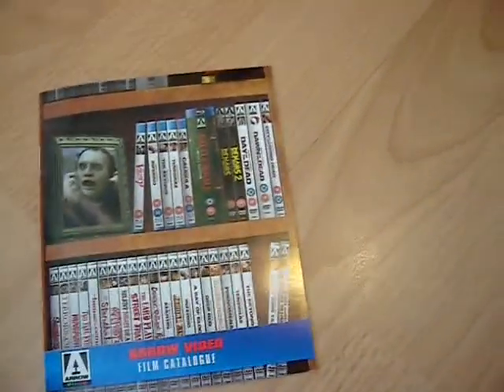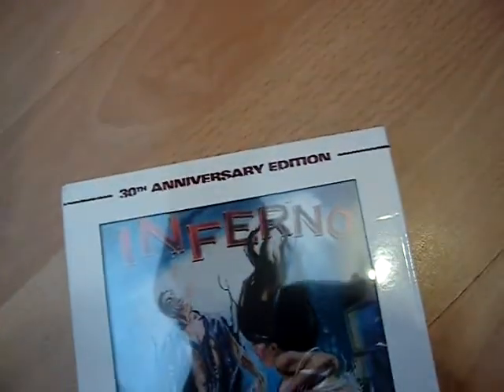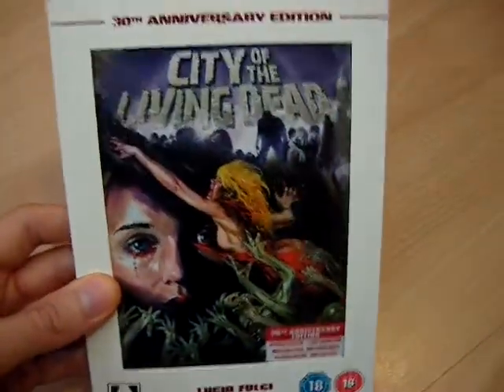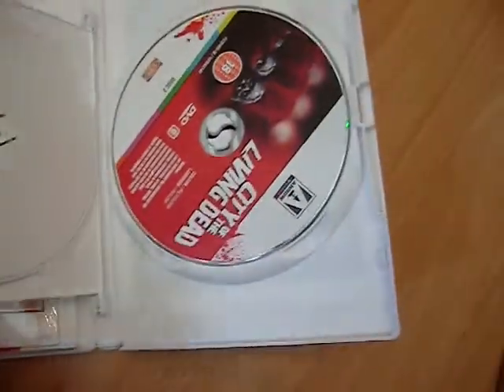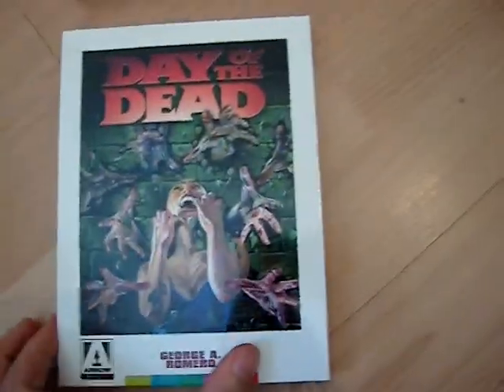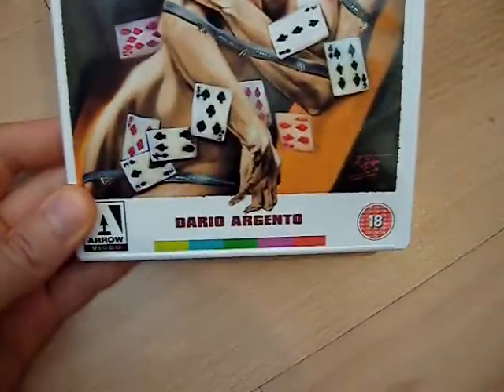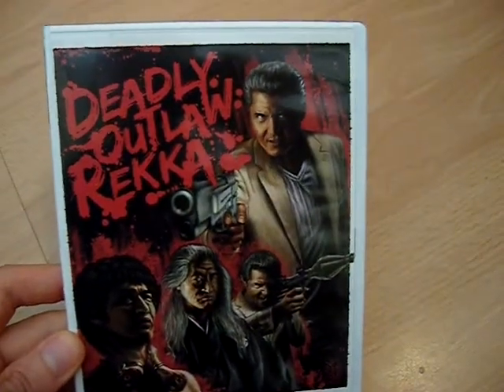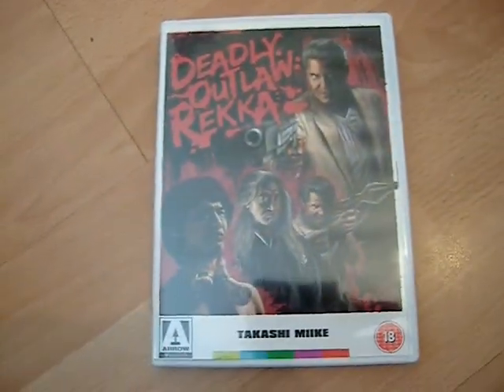Another Arrow DVD Update!!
Went back for 5 more!

5 for £35!